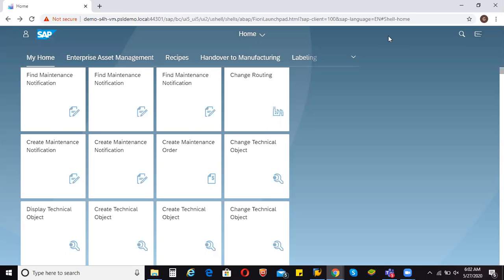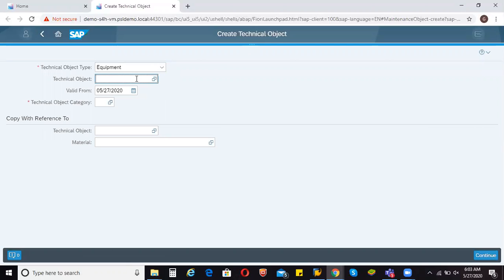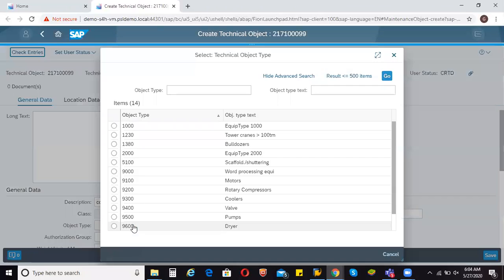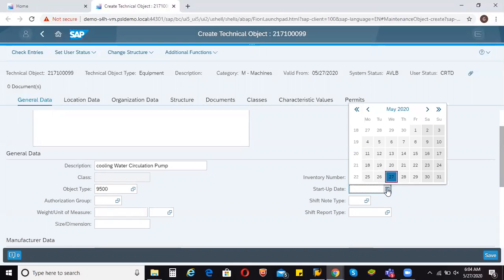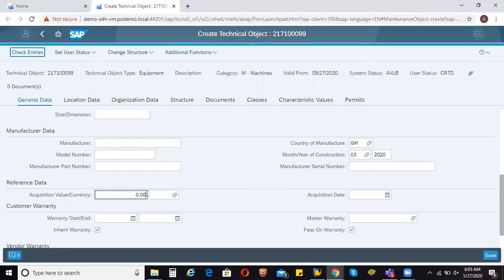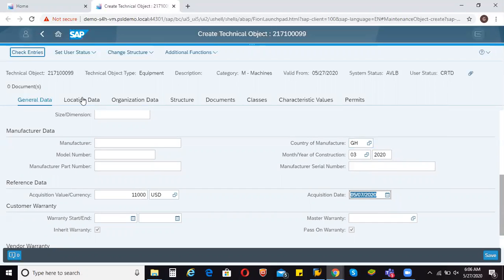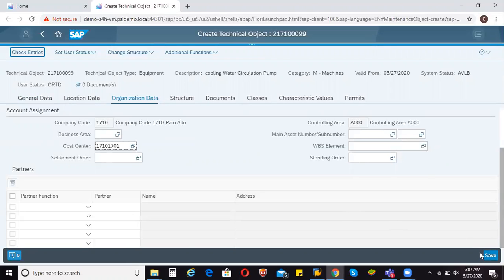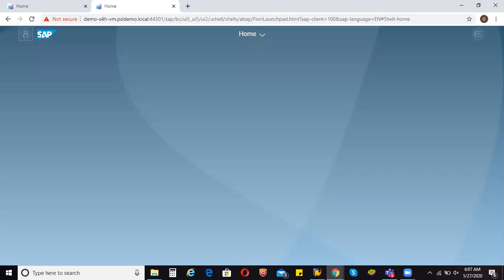SAP S/4 HANA Create Equipment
Learn how to maintain all relevant information such as general, manufacturer, location and organization data, documents and permits of an equipment